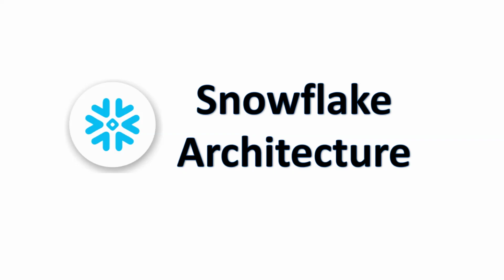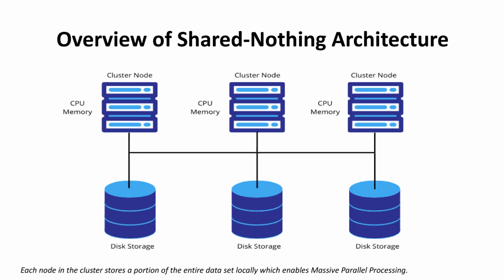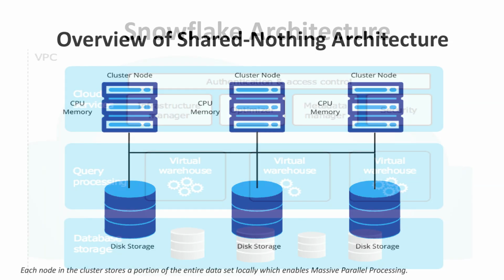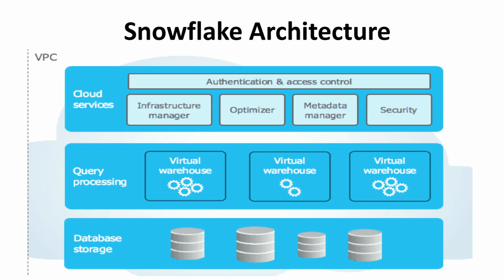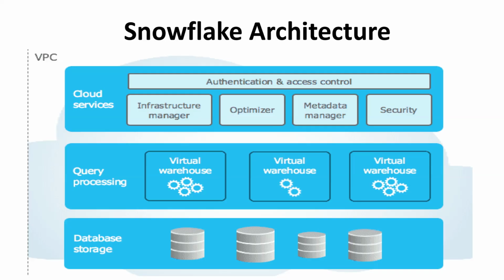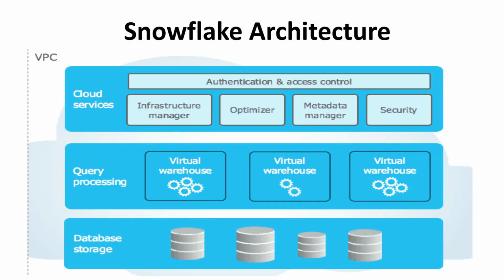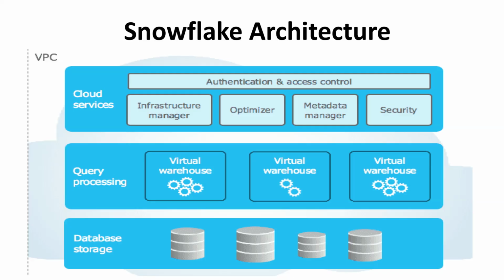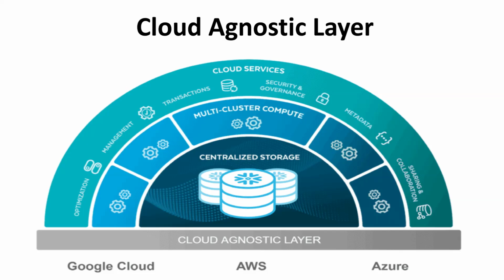Snowflake Architecture Explained | How Snowflake Works Internally (Beginner to Pro)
In this video, we start a complete Snowflake learning series by explaining Snowflake Architecture in depth — from the basics to internal working.

You’ll learn:
✅ What is Snowflake Data Cloud and why it’s different
✅ Shared-Disk vs Shared-Nothing architecture (with clear explanation)
✅ How Snowflake combines the best of both architectures
✅ Snowflake’s 3-layer architecture:
    • Database Storage
    • Query Processing (Virtual Warehouses)
    • Cloud Services
✅ How Virtual Warehouses enable performance, scalability, and concurrency
✅ Why Snowflake is cloud-agnostic (AWS, Azure, GCP)
✅ How metadata powers features like Time Travel, Zero-Copy Cloning & Data Sharing

🎓 Perfect for:
• Students learning Snowflake for the first time
• Data Engineering & Cloud Computing beginners
• USA students preparing for internships & interviews
• Anyone switching from traditional data warehouses to Snowflake

By the end of this video, you’ll clearly understand how Snowflake works internally and why it’s one of the most in-demand cloud data platforms today.